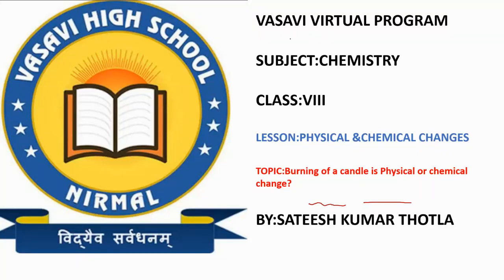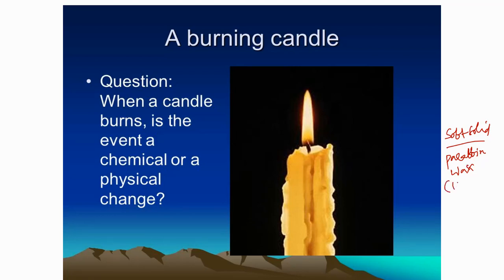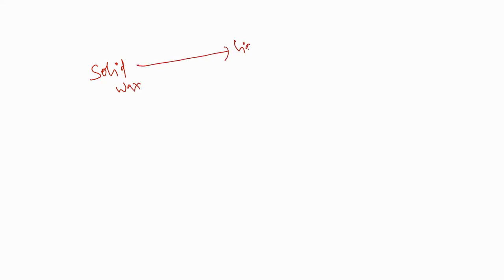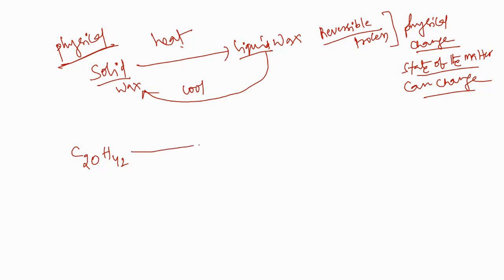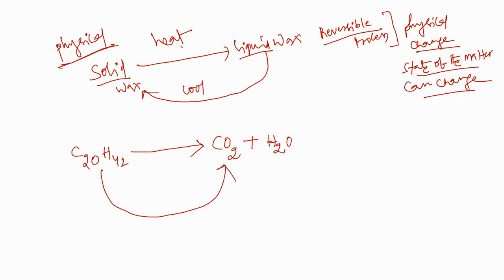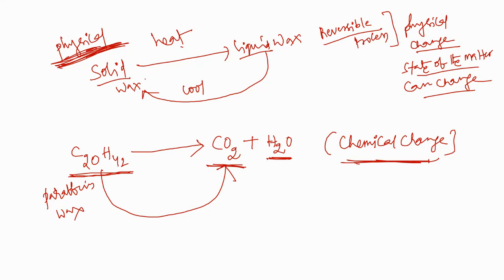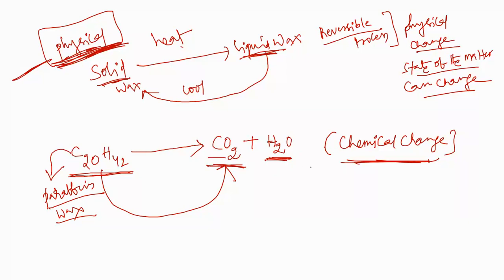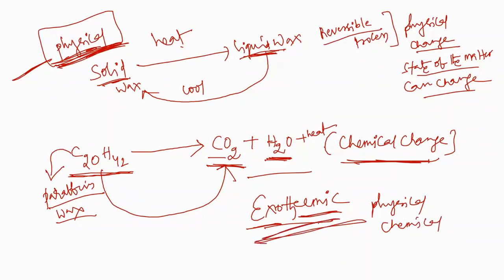||Burning of a candle 🕯 is physical or chemical change?||Chemistry ||